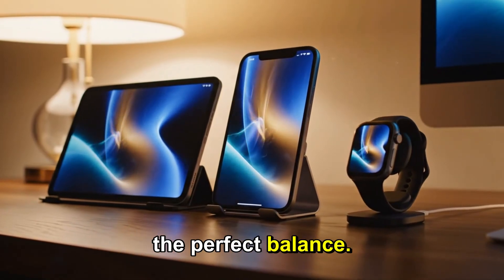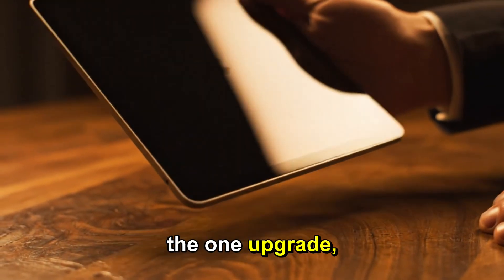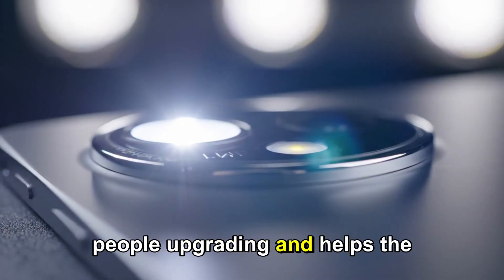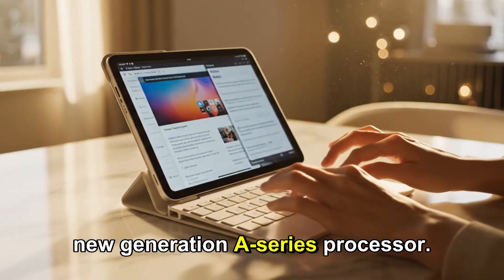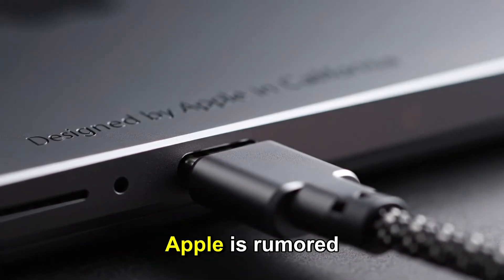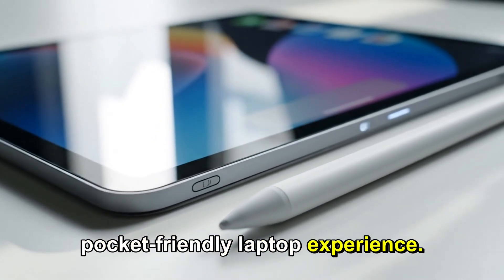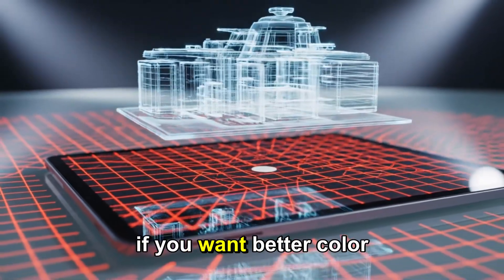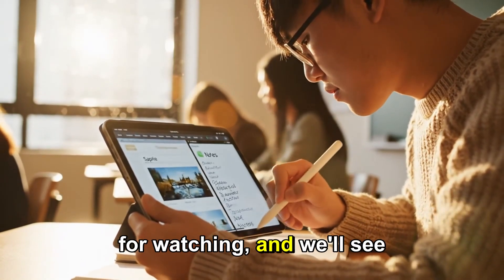The iPad Mini 8 is FINALLY Getting an OLED Screen in 2026! (Here's Why)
The rumors are finally heating up! The iPad Mini 8, reportedly launching in 2026, is set to get the single biggest upgrade in its history: a stunning OLED display. We've all been waiting for this, and it’s finally happening.